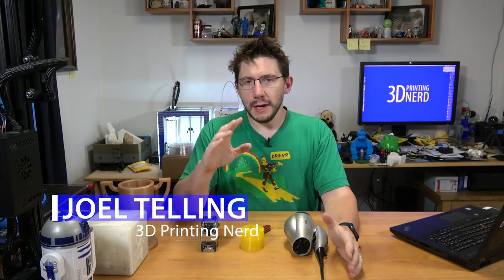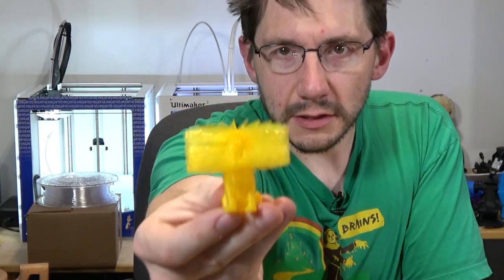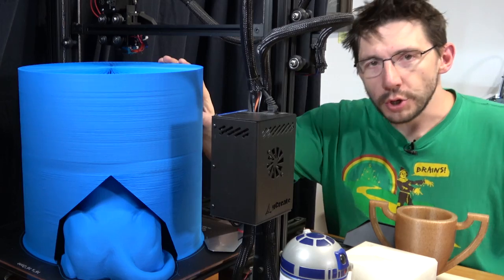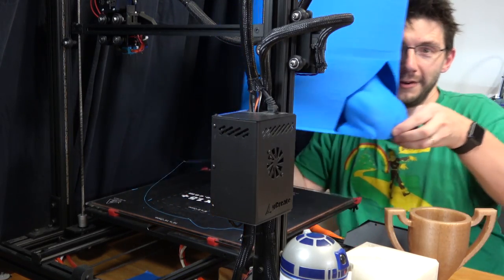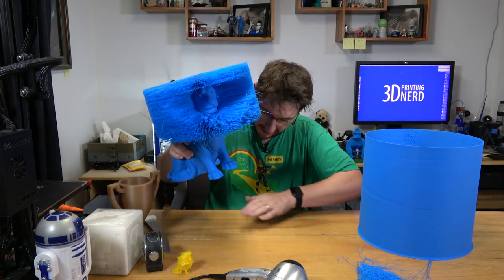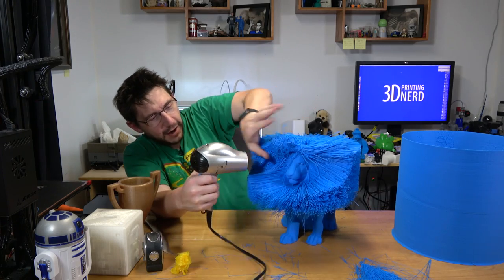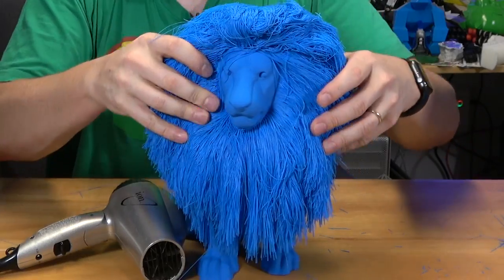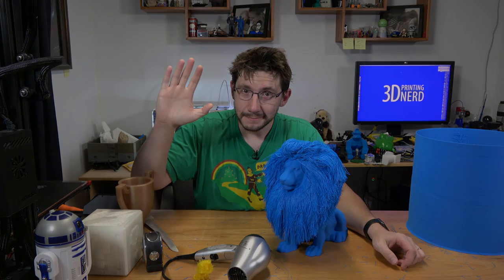3D Printing the Worlds Largest Hairy Lion on the gMax 3D Printer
Is this a world record? I think this is the worlds largest hairy lion 3d print! Makeshaper sponsored the print with a 2.25kg roll of PLA, and I printed this on the gCreate gMax 1.5XT+ 3d printer.

SUPPORT! 😍

GEAR! 🎥🎦📷

THE TEAM! 🤟

Find Me Socially!

Want to send me something?
3D Printing Nerd
USA